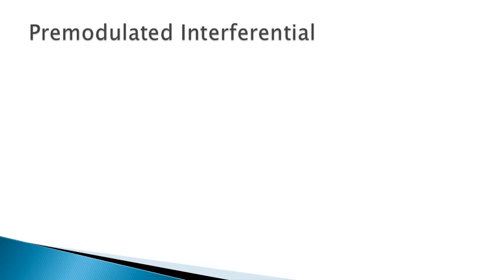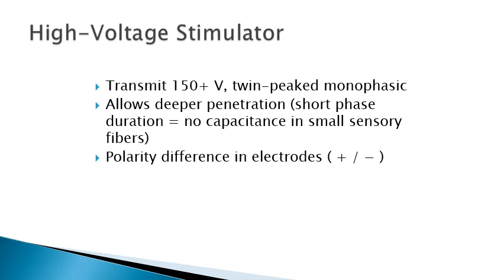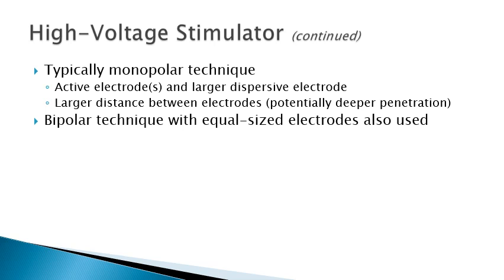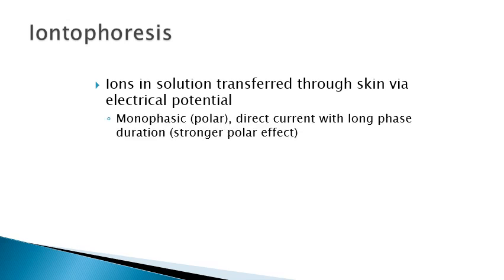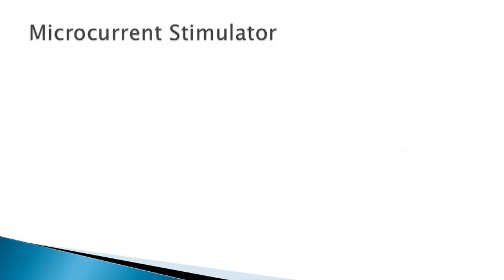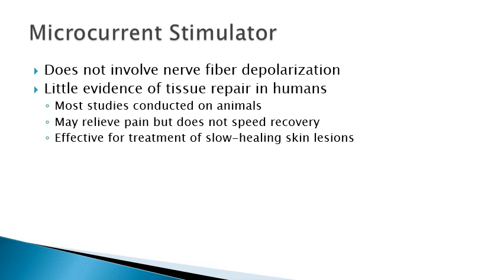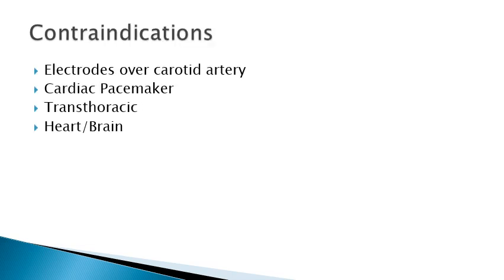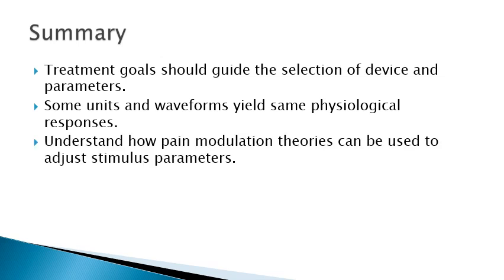ATR 530 Clinical Application of Electrical Stimulation for Pain Part II